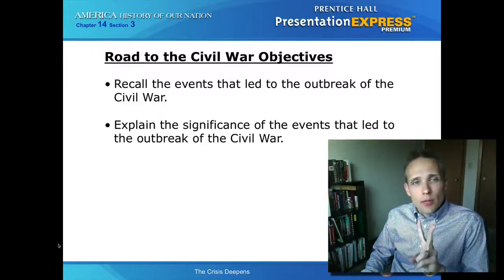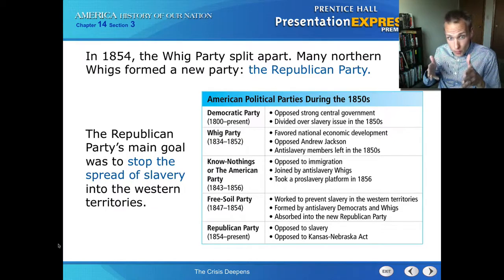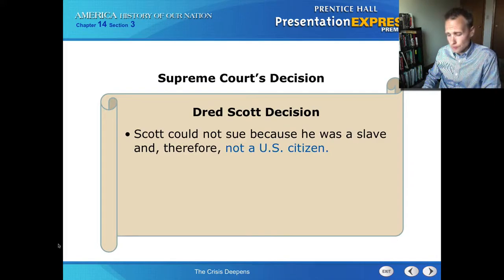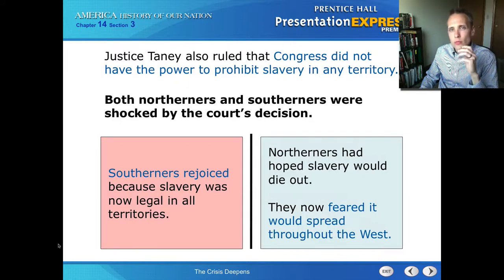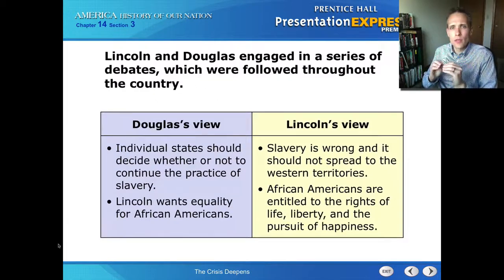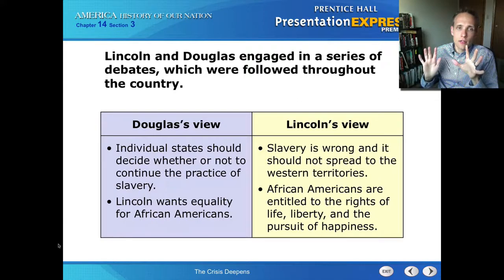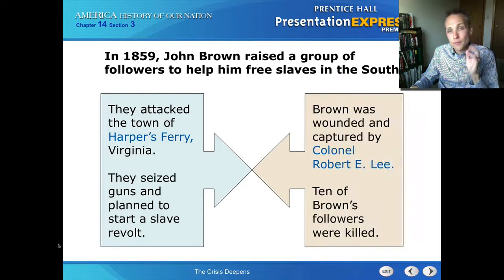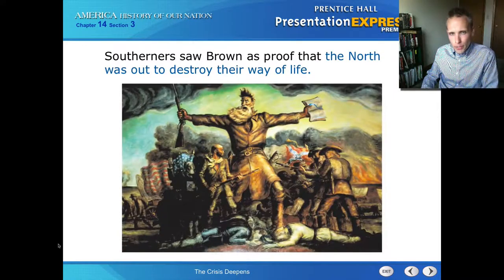Road to the Civil War Part 2